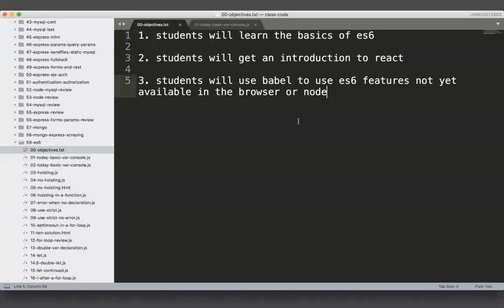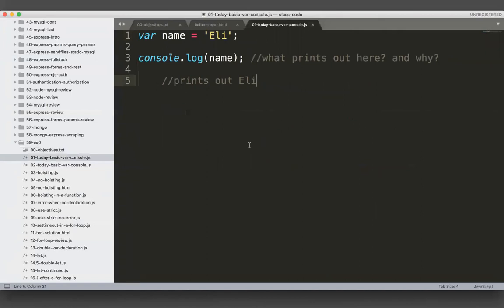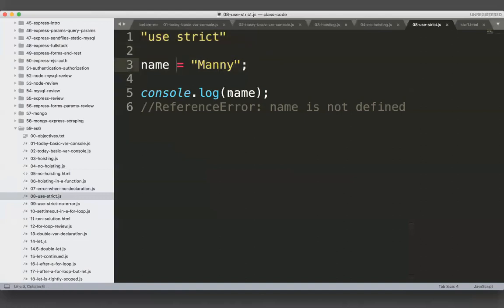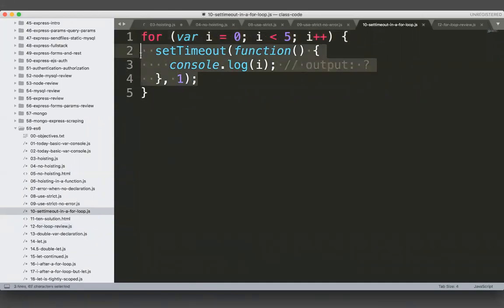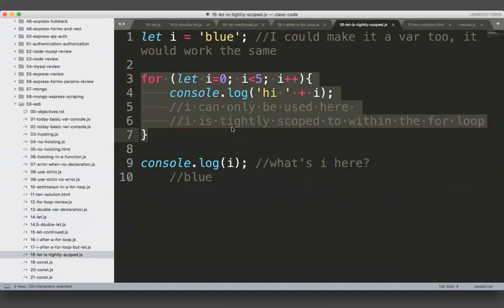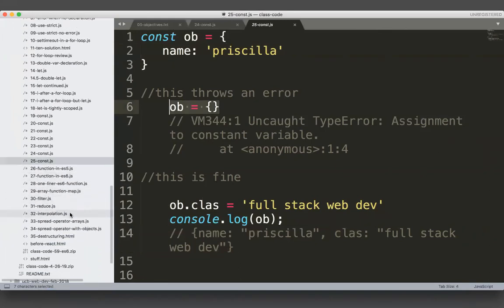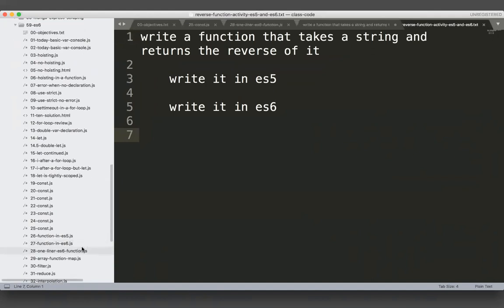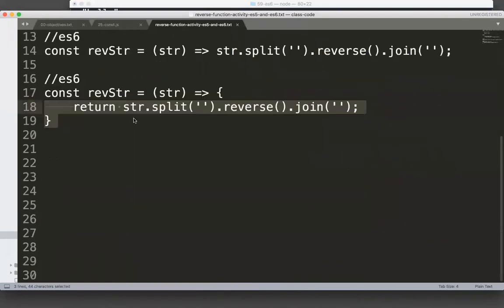5/4/19 - es6 part 1